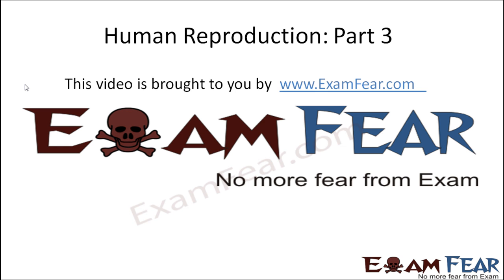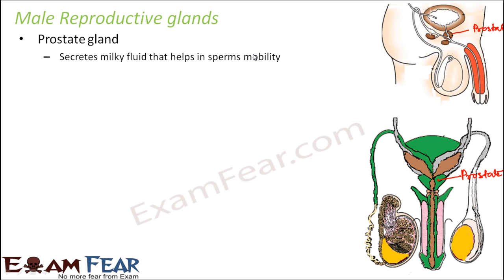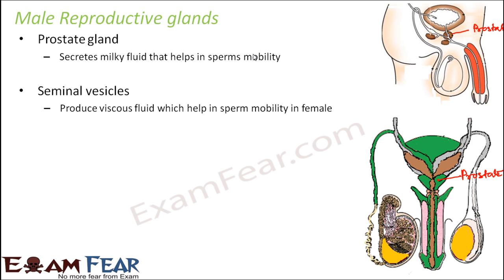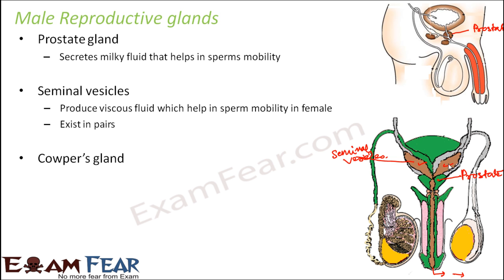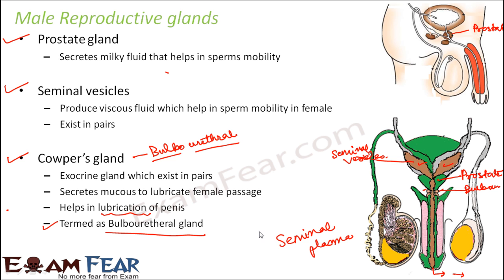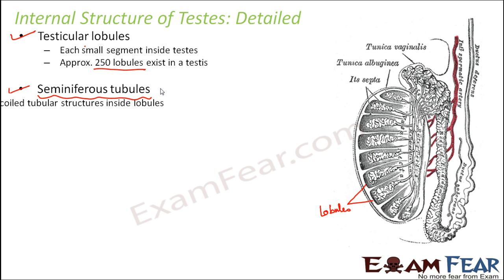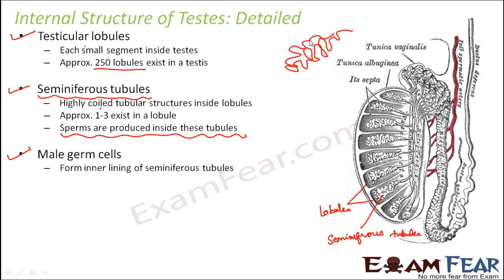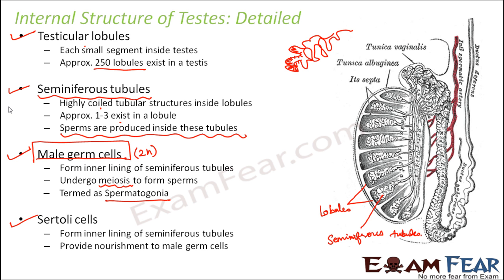Biology Human Reproduction part 3 (Male Reproductive glands) class 12 XII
Biology Human Reproduction part 3 (Male Reproductive glands: Prostate, seminalVesicle, Cowper's gland) class 12 XII